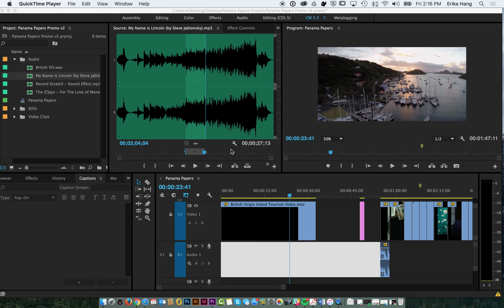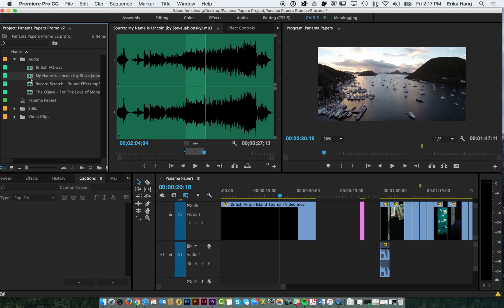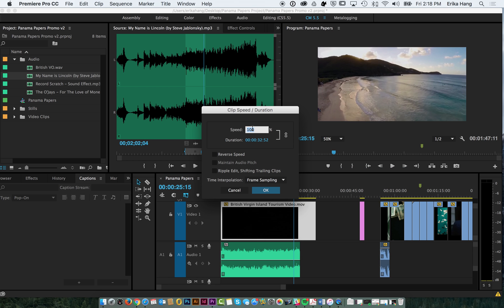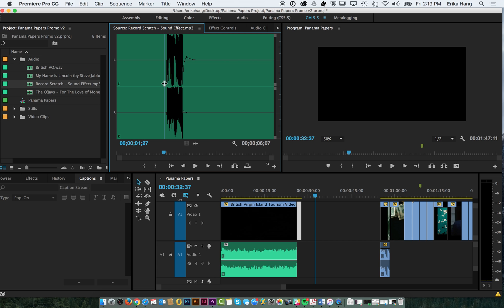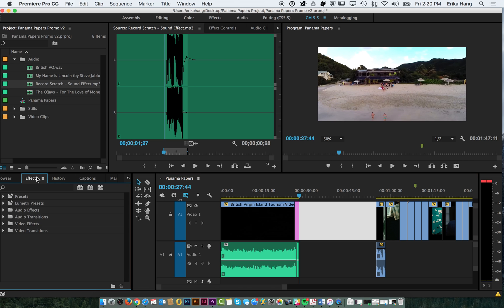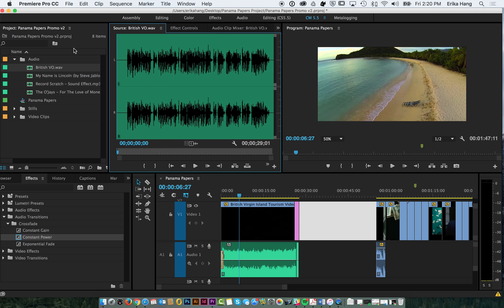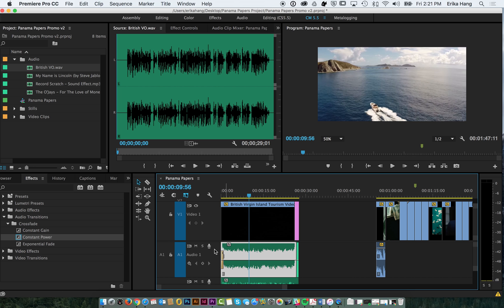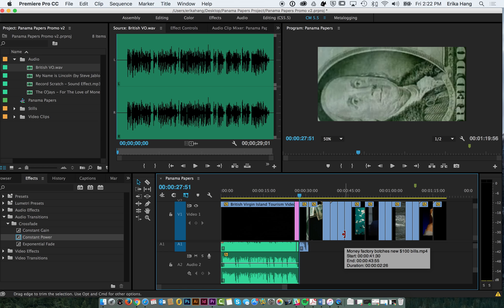Creating Remix Video in Adobe Premiere - Part 3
This is Part 3 of our Creating a Remix Video in Adobe Premiere. In this part, we cover how to add music and sound effects, change speed duration of a clip to match your audio, and adjust the volume of your tracks.